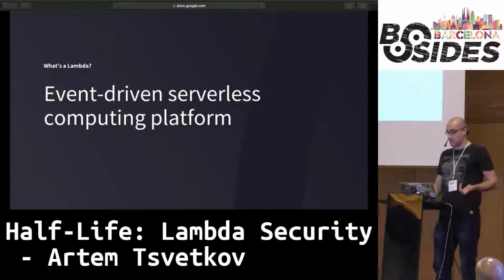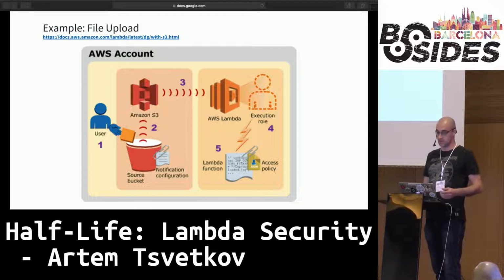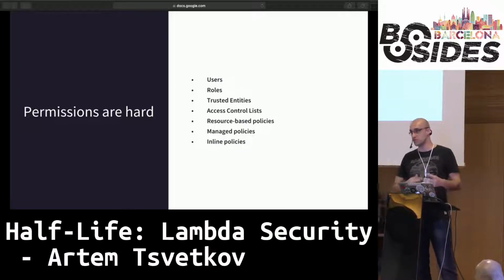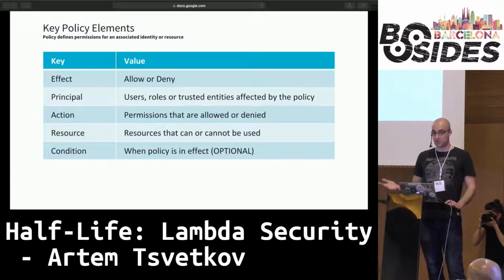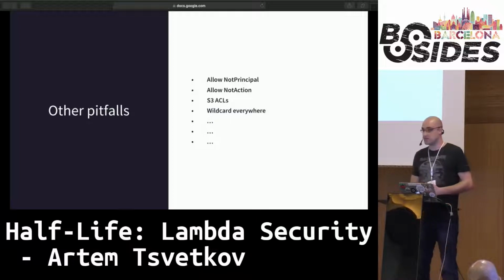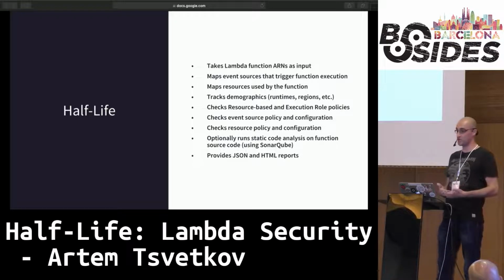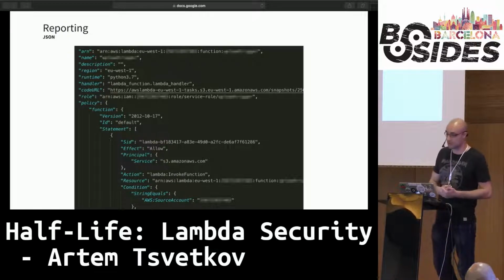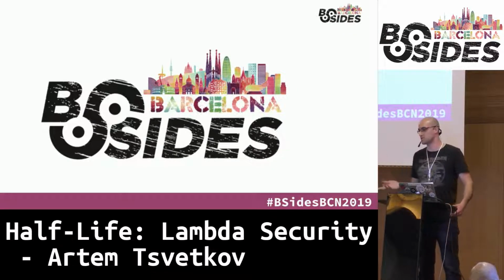BSidesBCN19 - Half-Life: Lambda Security (Artem Tsvetkov)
Half-Life: Lambda Security (Artem Tsvetkov)